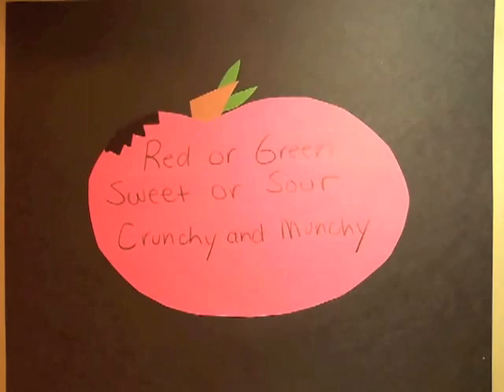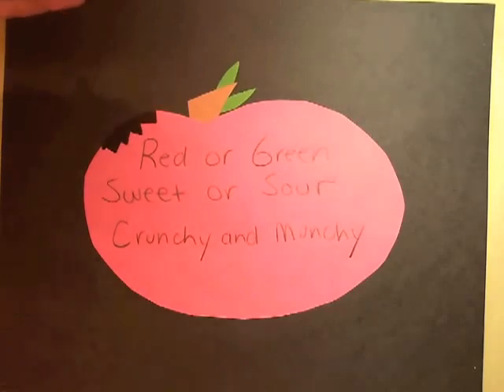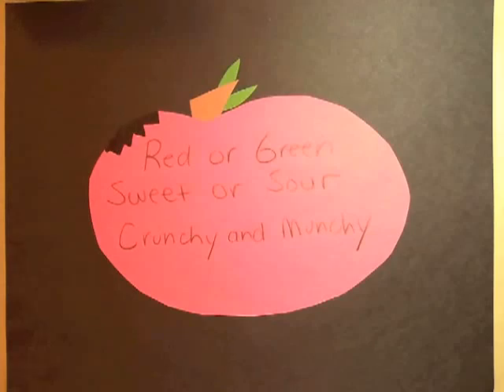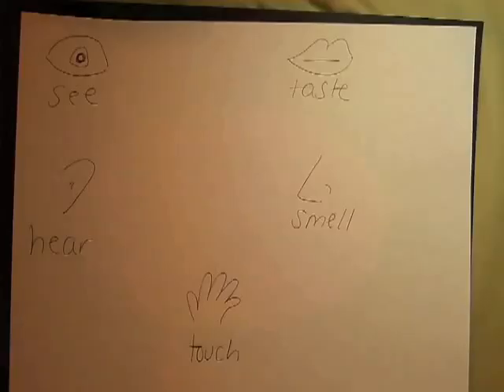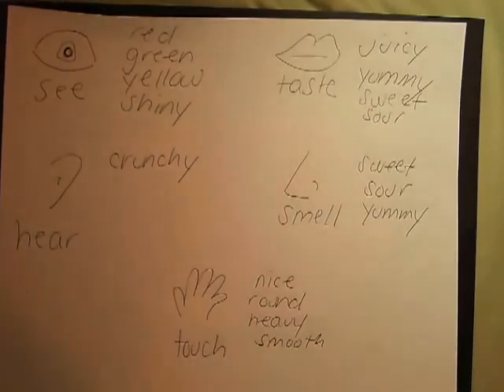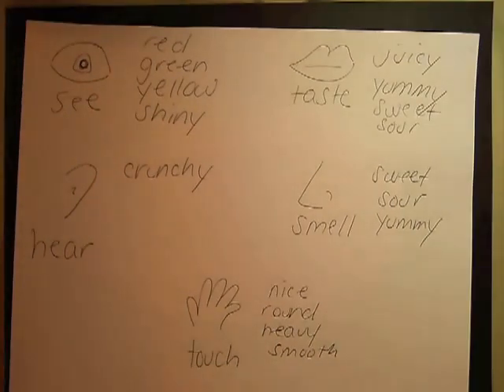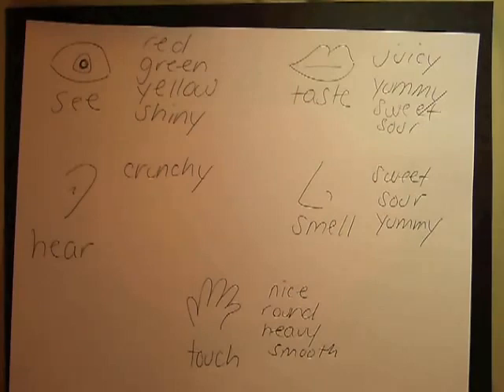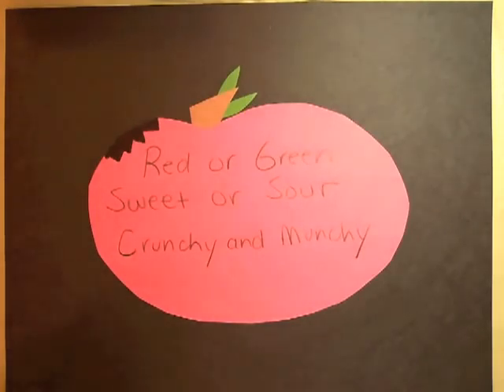Lumens DC190 Ladibug Lesson Plan - Shape Poems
Lumens DC190 Ladibug Document Camera

The Lumens™ DC190 Ladibug™ is a high-resolution multimedia document camera that delivers crystal clear SXGA resolution with a powerful 5.5x optical zoom lens. One-touch audio/video recording and playback do not require acomputer. A large image shooting area means teachers can share a view of large pages and objects instantly.